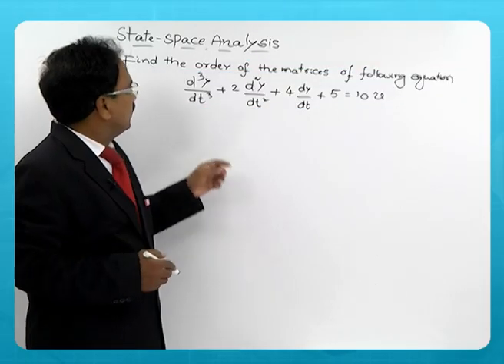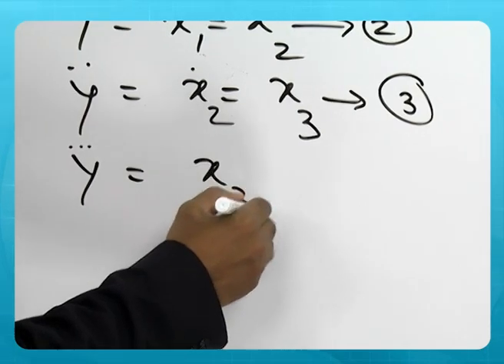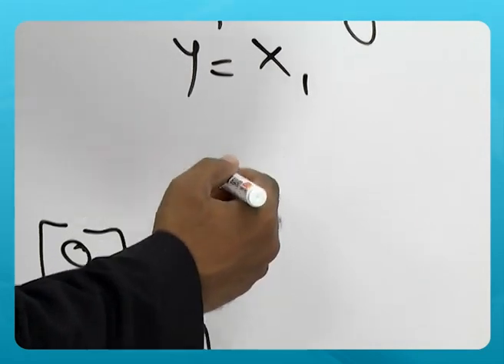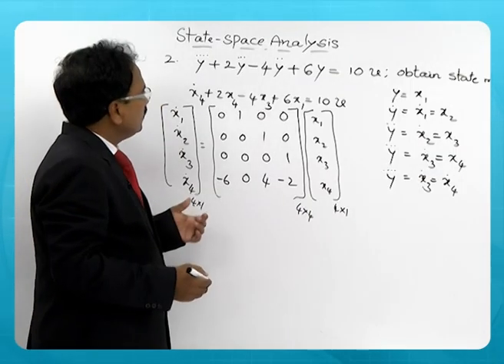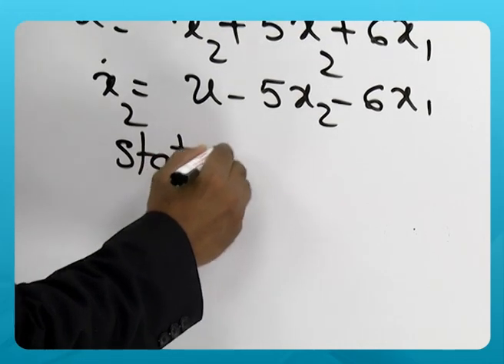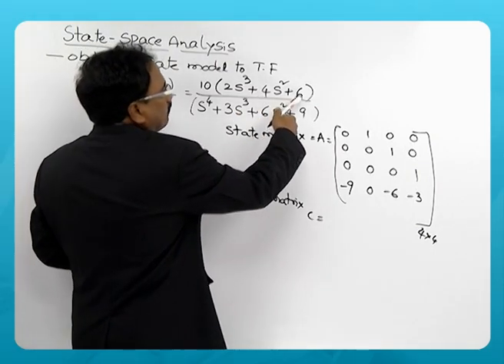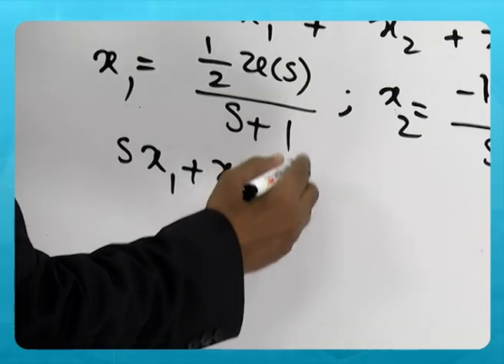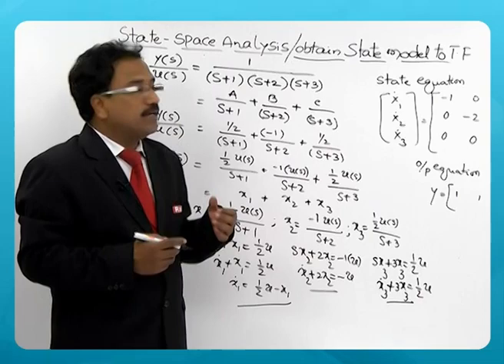State Space Analysis | Control Systems | GATE | Dr. S. Venkateshwarlu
This lecture video deals primarily with State Space Analysis in Control Systems which is briefly explained by Dr. S. Venkateshwarlu Sir.